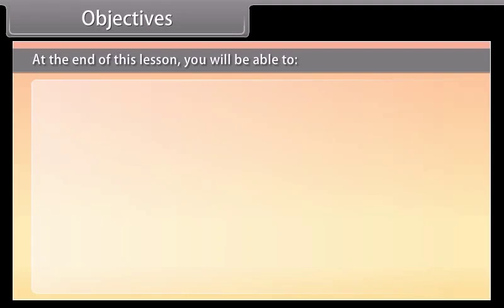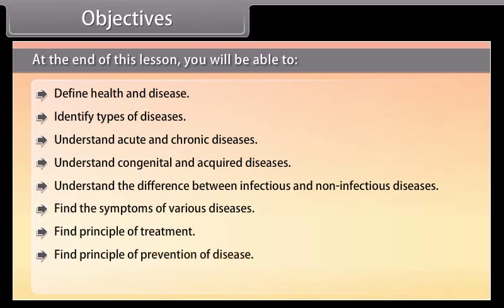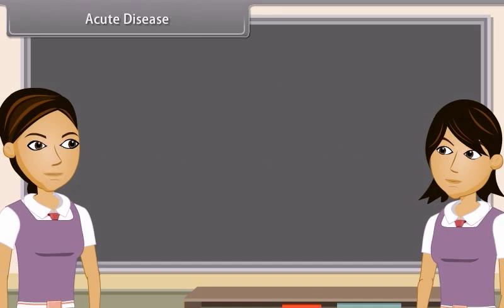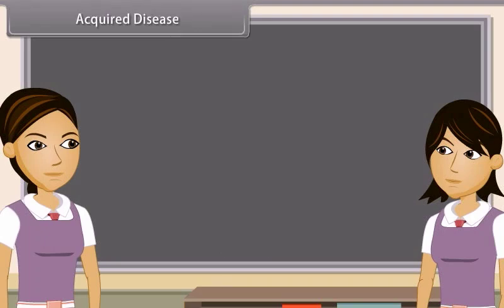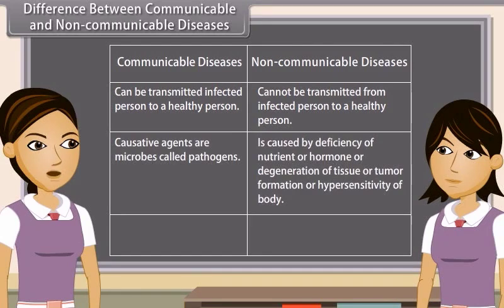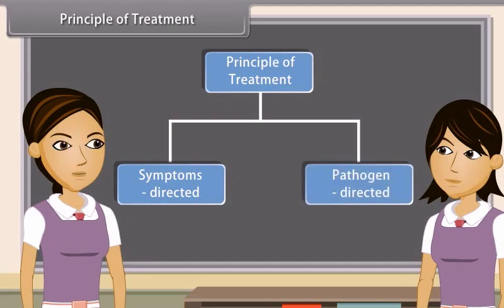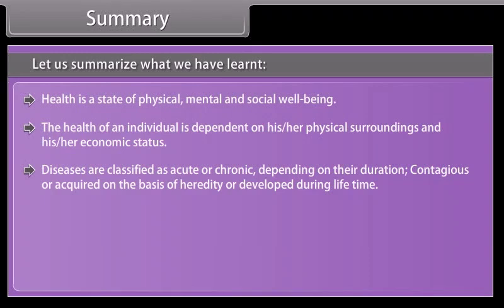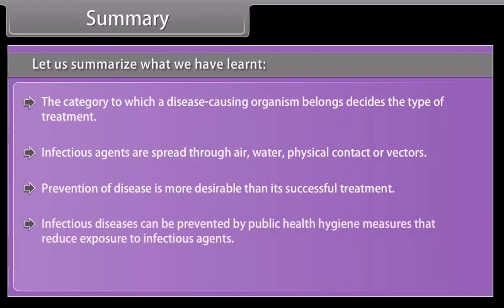Standard 9 Science Why Do We Fall ill | Quick revision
Chapter: Why Do We Fall Ill | Very Short Summary
This chapter explains the causes of illness, focusing on the difference between health and disease. It covers various factors that contribute to ill health, including infectious and non-infectious diseases, and the importance of personal hygiene and public health measures in preventing disease. It also highlights the role of the immune system in defending the body against pathogens.

Key Points:
Health vs. Disease: Health is a state of physical, mental, and social well-being, while disease is a disturbance in normal body function.
Causes of Disease: Can be infectious (caused by pathogens like bacteria and viruses) or non-infectious (caused by lifestyle, genetics, or environmental factors).
Prevention: Hygiene, vaccinations, and public health measures are crucial for preventing diseases.
Immune System: Protects the body by identifying and fighting pathogens.